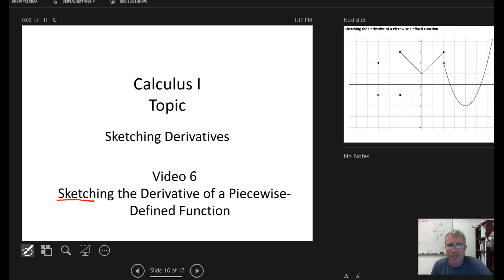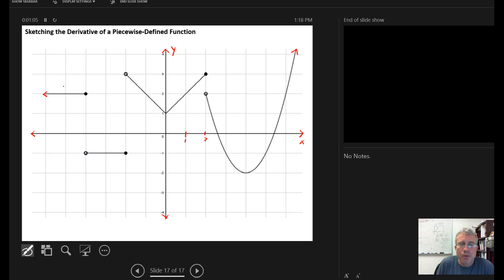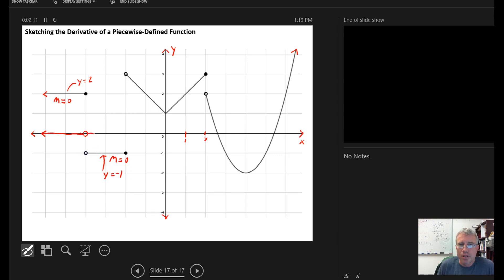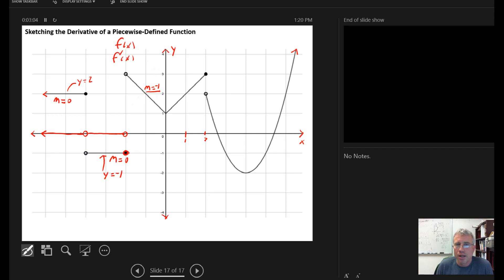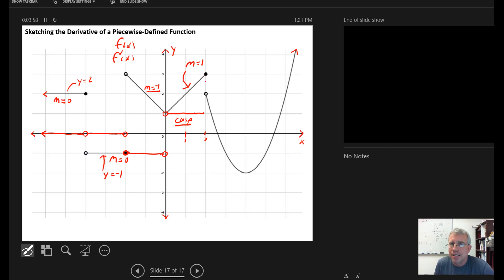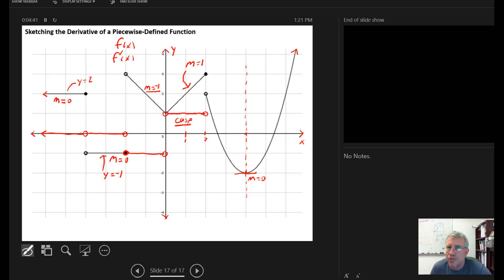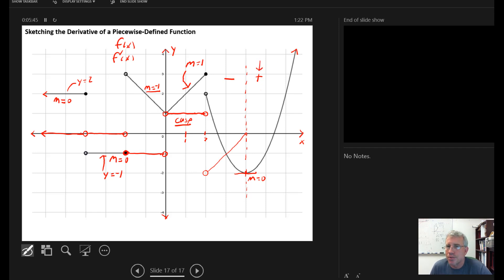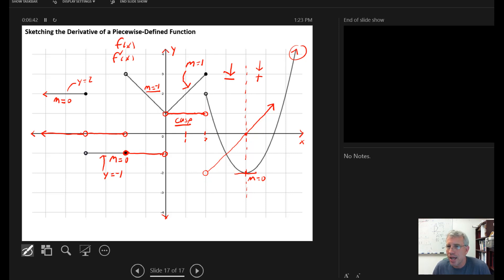Sketching the Derivative of a Piecewise Defined Function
In this video, we sketch the derivative of a piecewise-defined function.